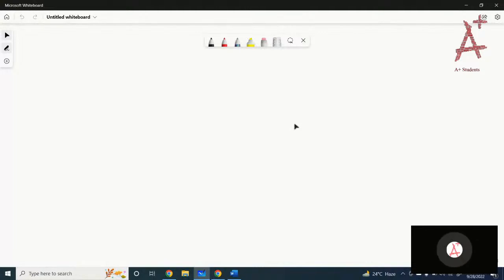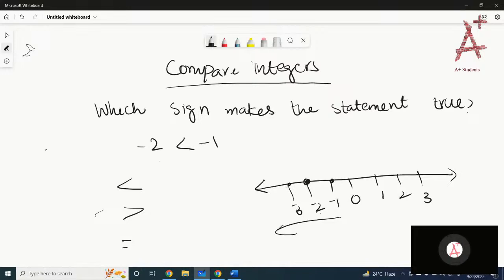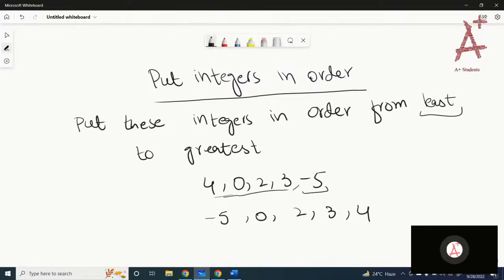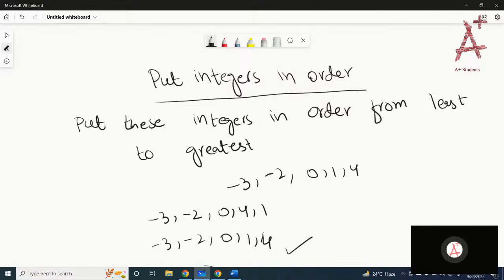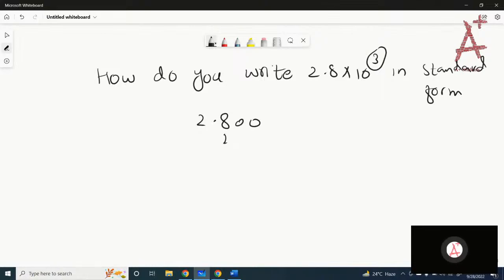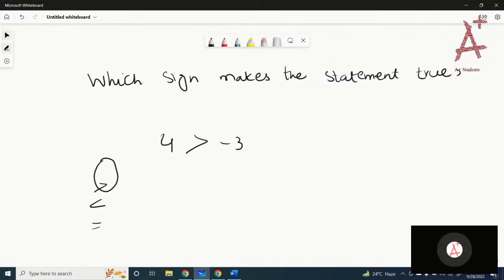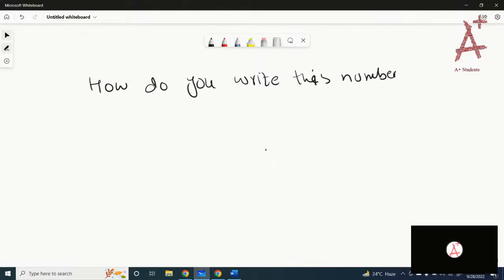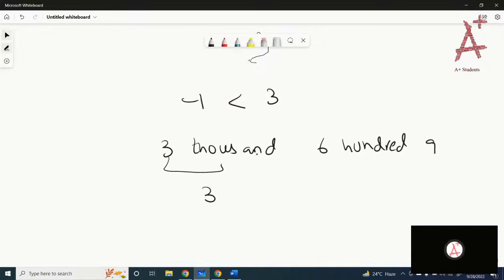Grade 5 - Compare integers, Put integers in order, Scientific notation, Final Test